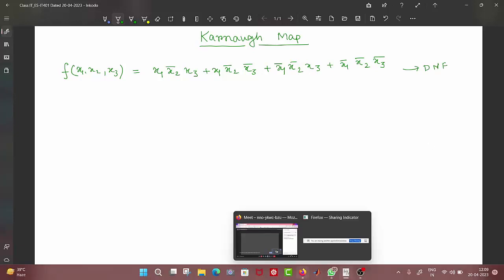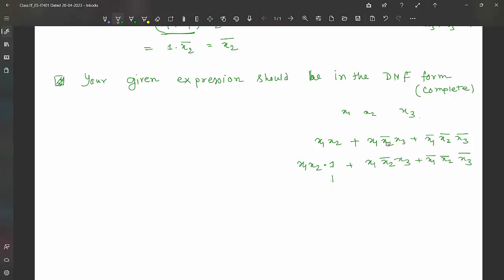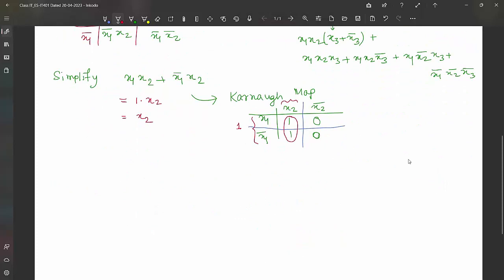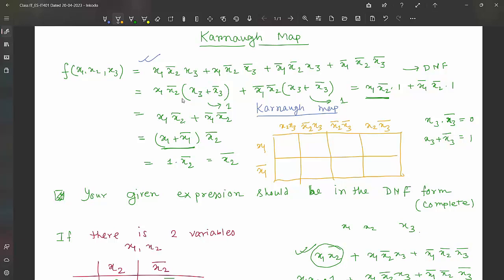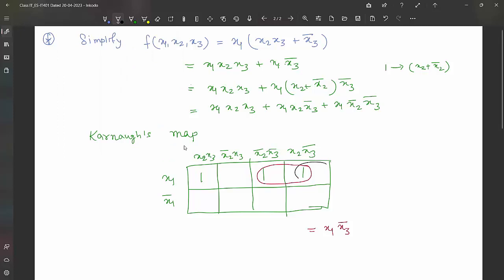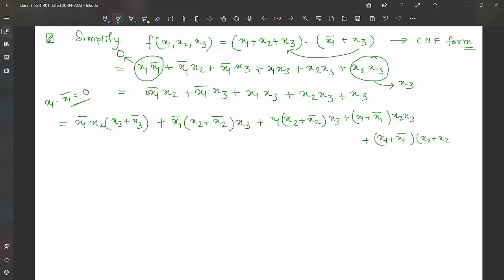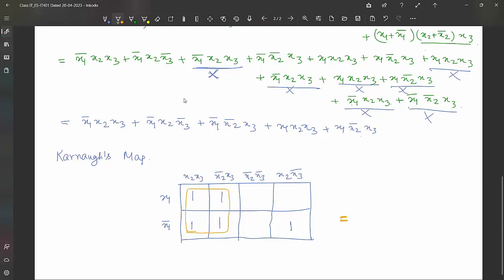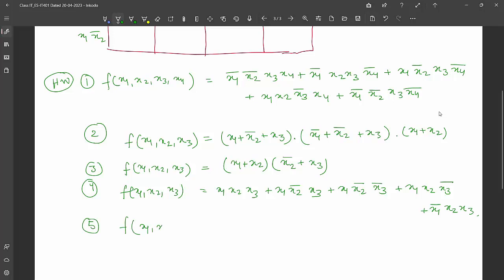Karnaugh Map (Discrete Mathematics)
Class  Lecture Video of IT on 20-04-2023
Link to download the Class Whiteboard pdf: